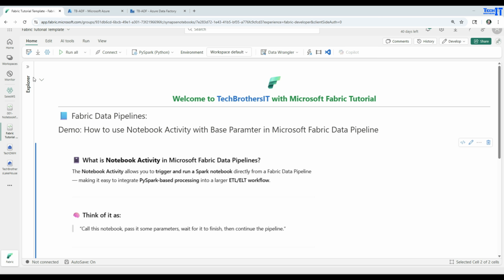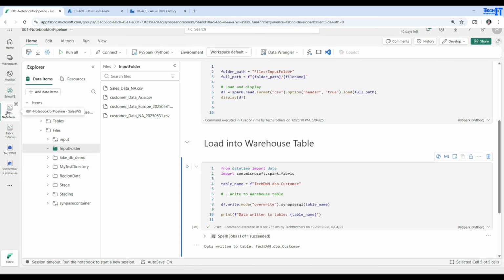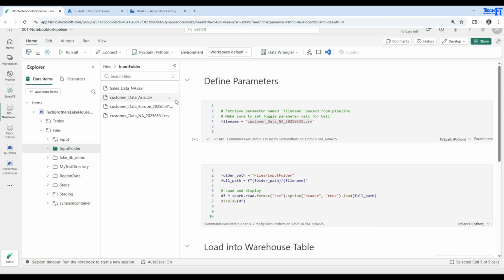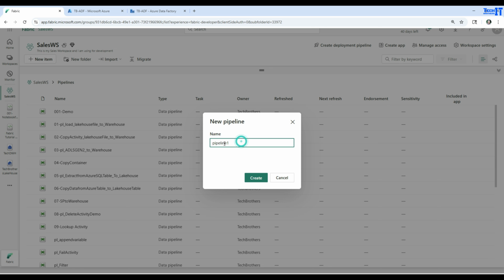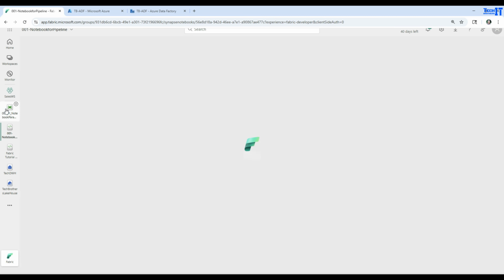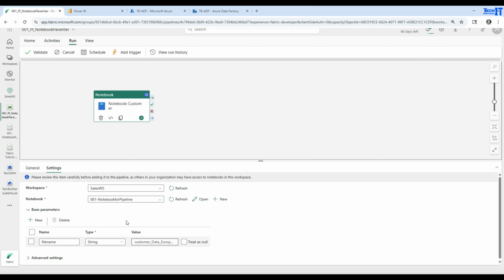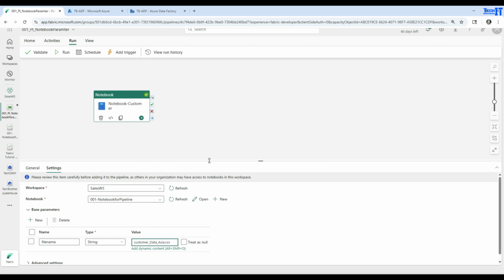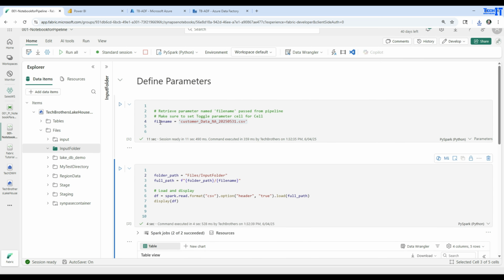Notebook Activity in Data Pipeline with Parameters | Microsoft Fabric Tutorial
Welcome to Episode 69 of the Microsoft Fabric Tutorial series by TechBrothersIT! In this video, you'll learn how to use the Notebook Activity in Microsoft Fabric Data Pipelines, including how to pass and manage parameters effectively.

This tutorial covers:

✅ What is Notebook Activity in Fabric?
✅ How to trigger Notebooks from Pipelines
✅ Passing input parameters to notebooks
✅ Real-world use case: parameterized notebook execution
✅ Step-by-step demo with practical tips

Notebook Activity helps integrate data transformation, analytics, and automation in one streamlined workflow.